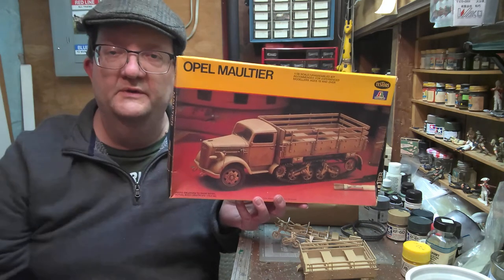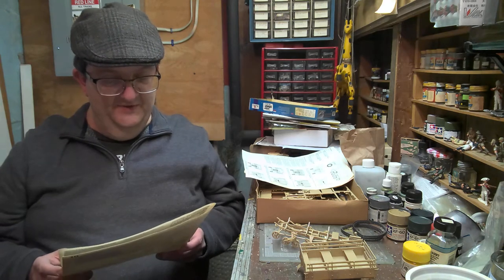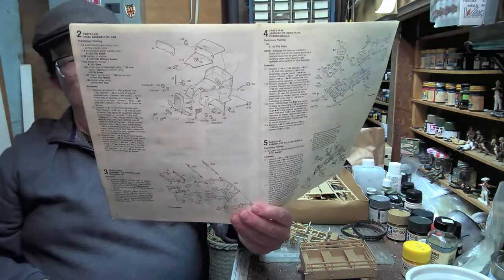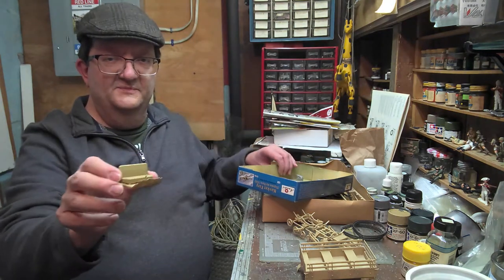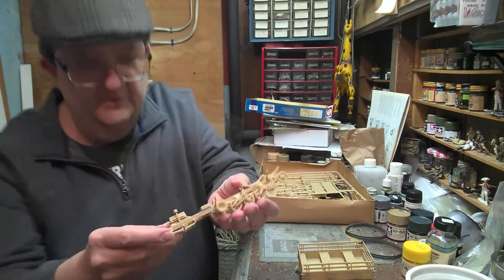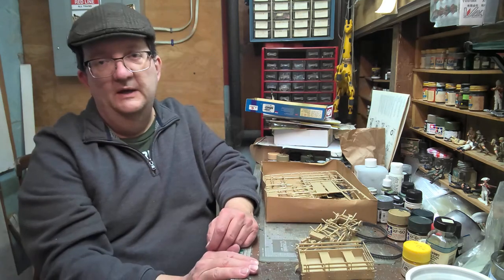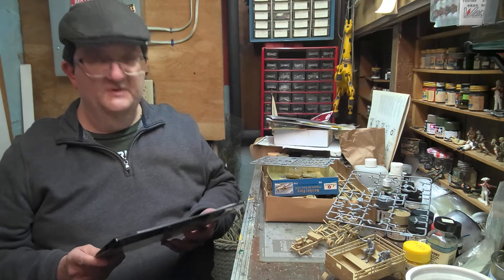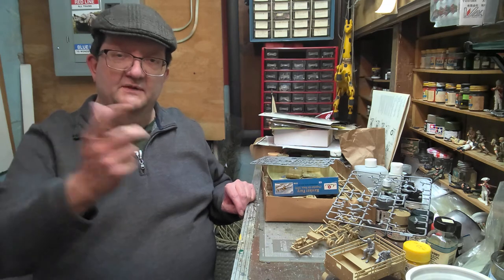Model Building - Opel Maultier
Mr. Alan, of Smith Hill Library, walks through the assembly of the Testors/Italeri 1/35 scale Opel Maultier (Mule) halftrack. He also shows you the Master Box figure set designed to go with the kit.